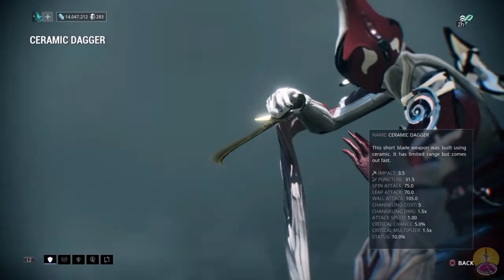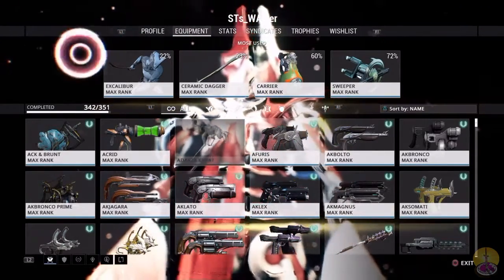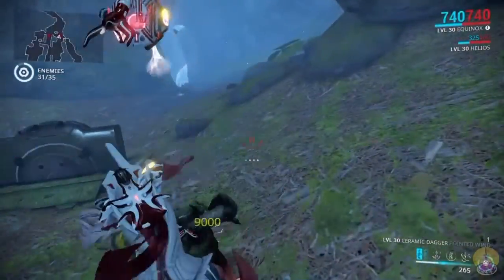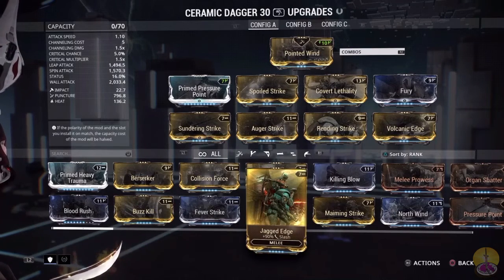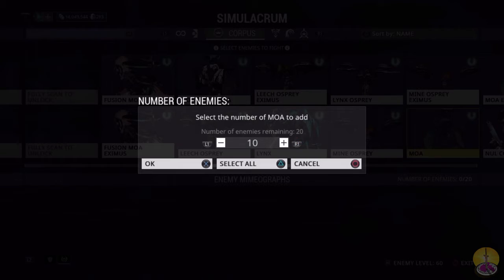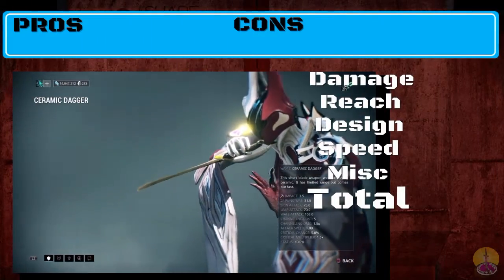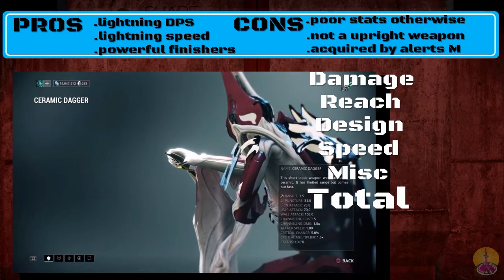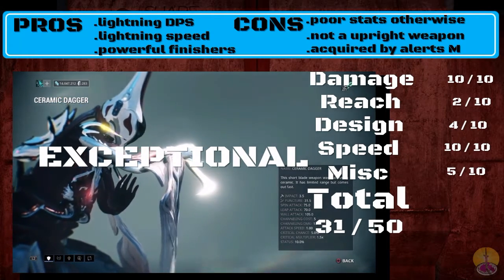Warframe Ceramic Dagger review/showcase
My favorite melee weapon, It's well traveled